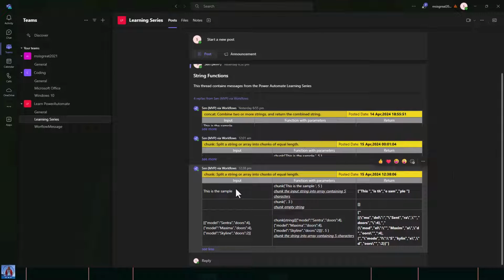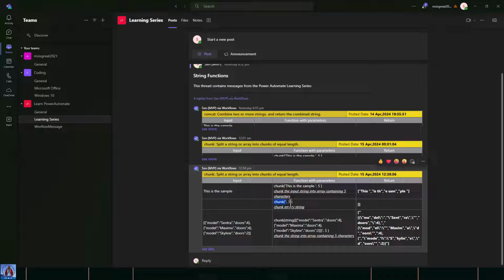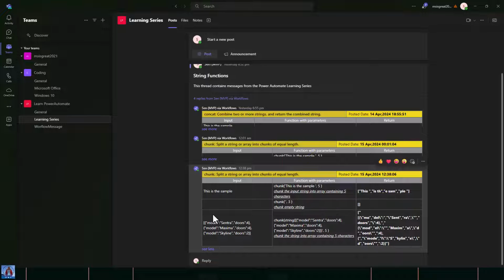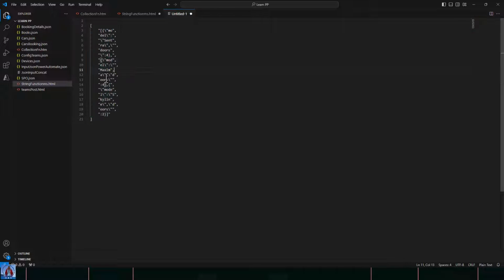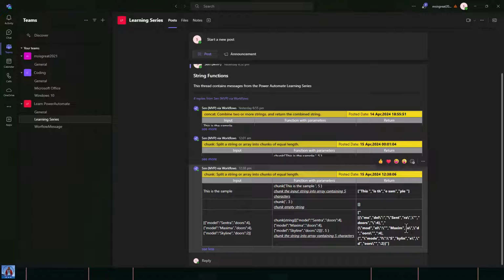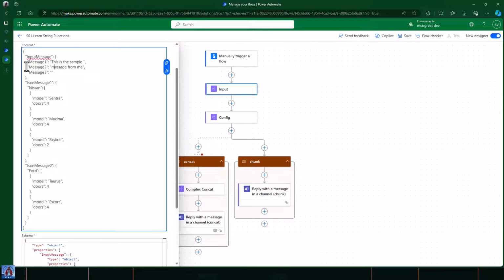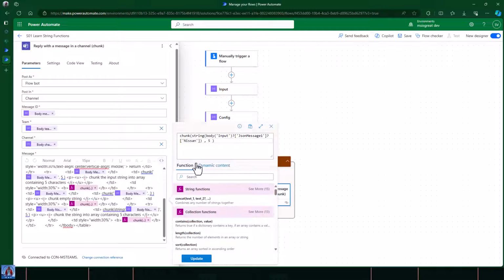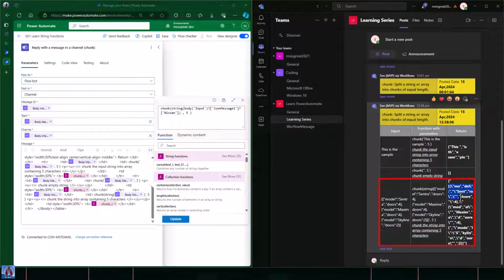S01 Learn String Functions - chunk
In this video you will learn how to use chunk function in powerautomate. chunk json object